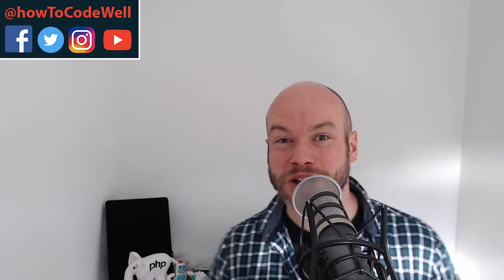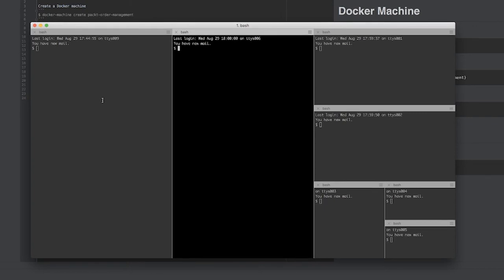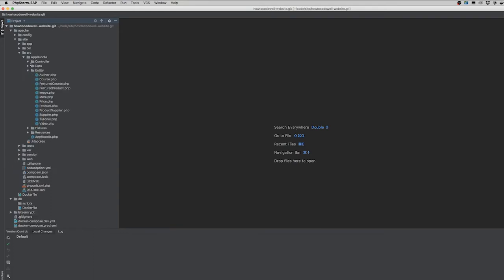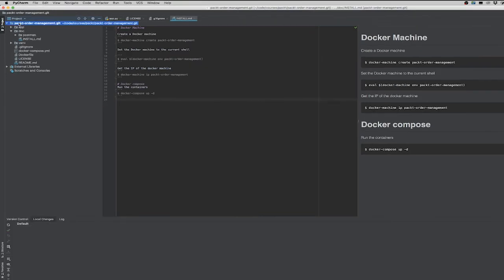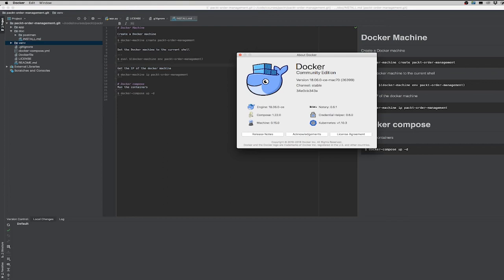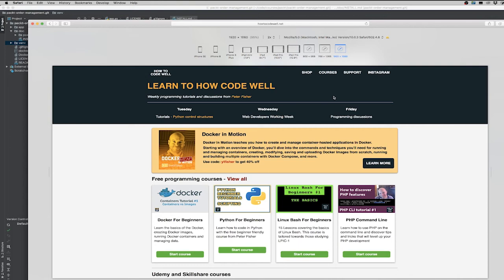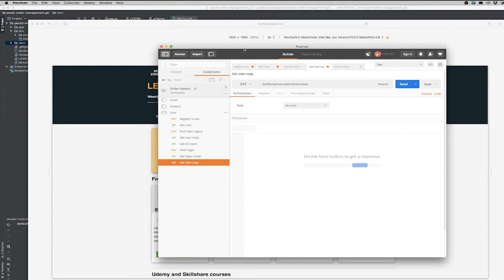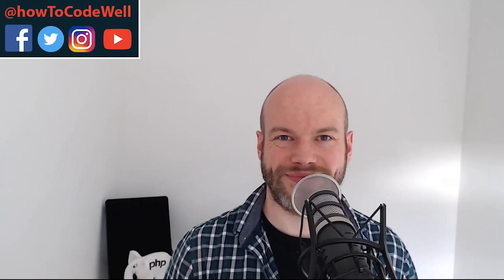Top 5 Web Development Tools 2018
Here are my top 5 web development tools that I have used on a daily basis in 2018.

I use web development applications and tools every day as a freelance full stack web developer.

I am a Mac and Linux user so this list might not be correct for everyone.

I also write programs and web applications in many languages such as PHP, Python, Bash and JavaScript.

My latest course: AWS S3 Command line is now available on Pateron, Skillshare and Udemy

My other programming courses:
Docker in Motion course from Manning Publications